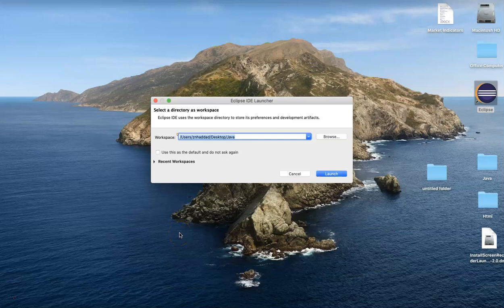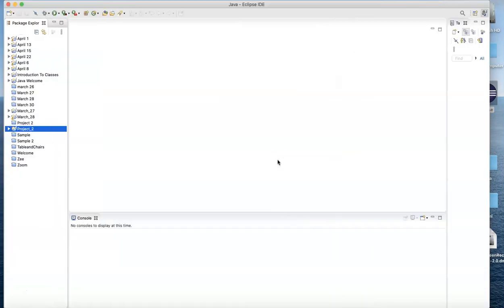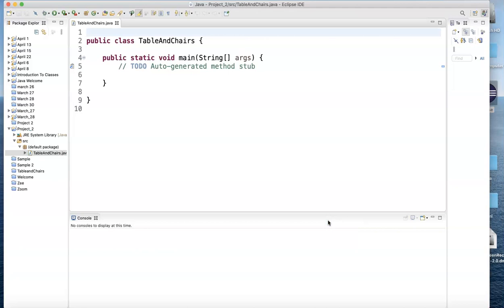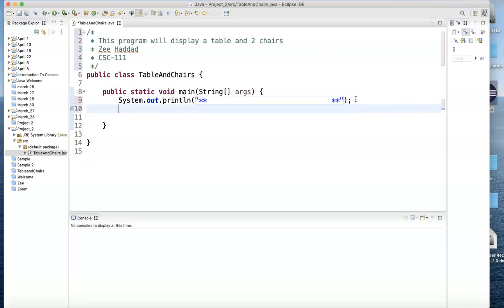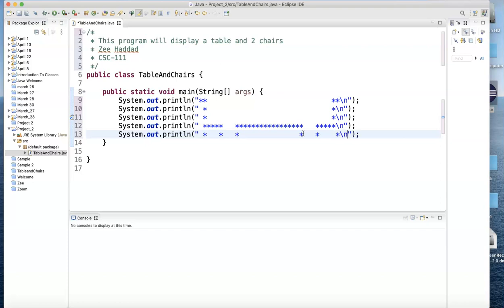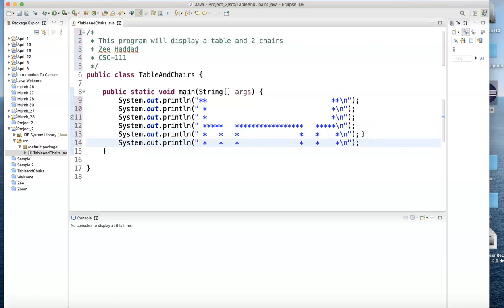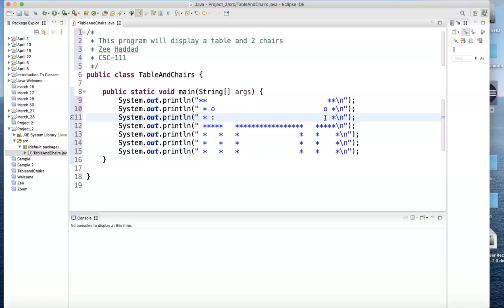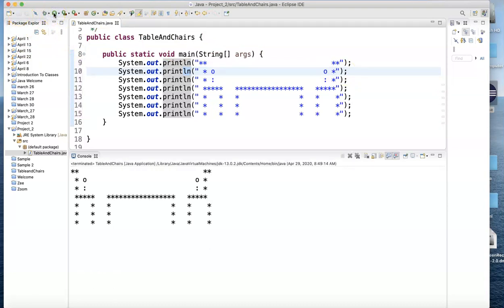Video 2 - Graphing a table and 2 chairs